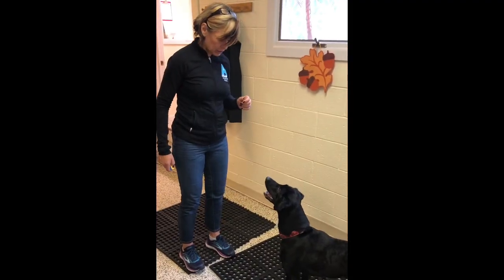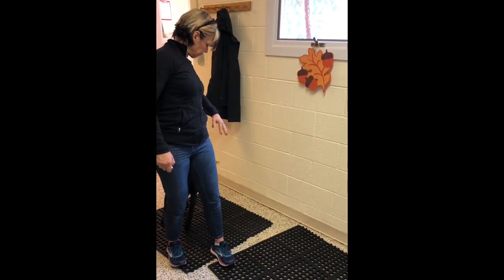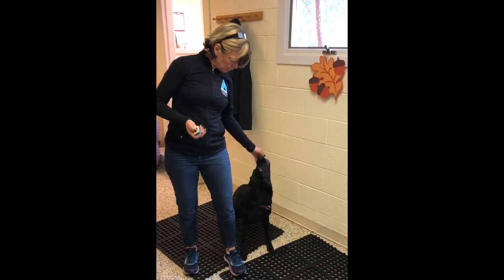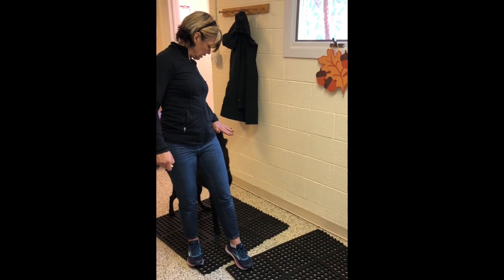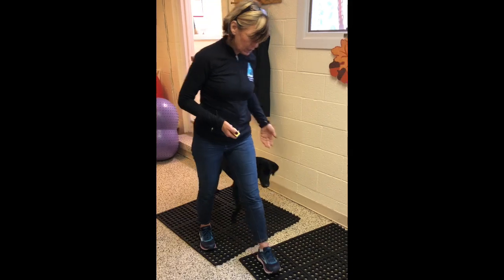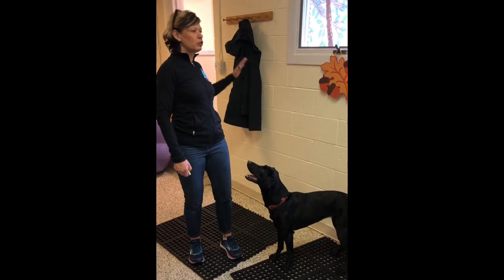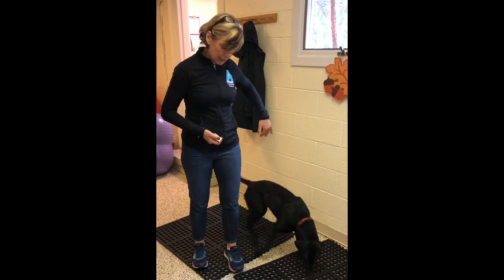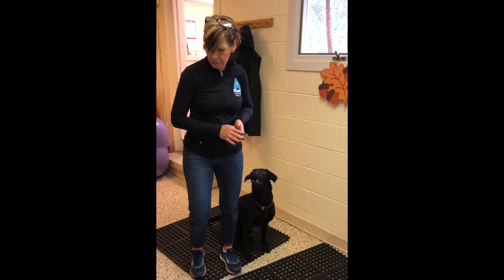Using "touch" to drive into heel position Part 2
I add enormous value to a hand touch.  Then I can use it in a number of ways to put drive into an exercise.  Here I am using it to put drive and fun into moving from in front of me to heel position.